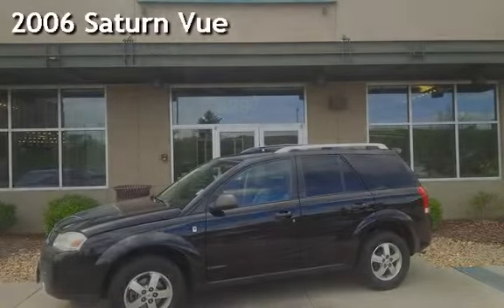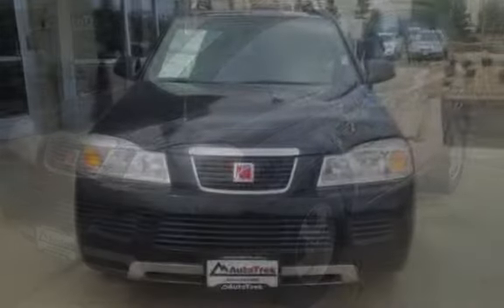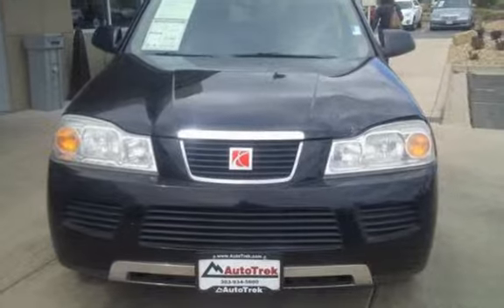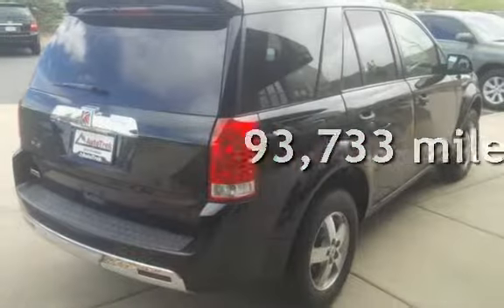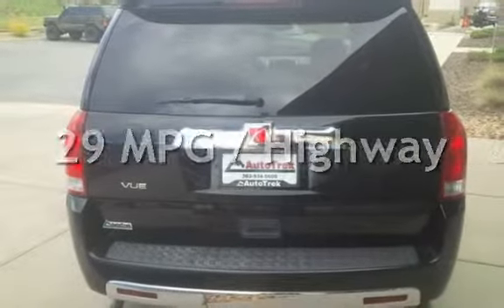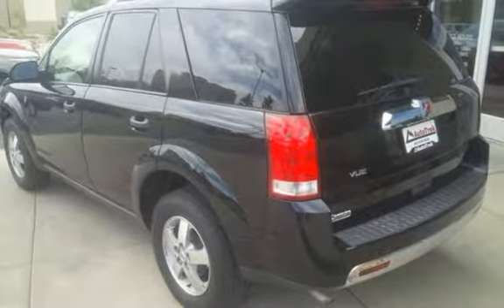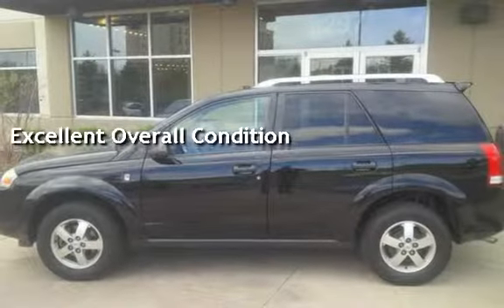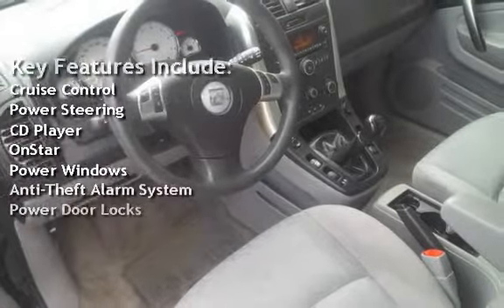2006 Saturn Vue for sale in Littleton, CO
2006 Saturn Vue, 5 speed, air conditioning, power windows, power locks, alloys, power sunroof, tilt wheel, cruise control, luggage rack, steering wheel audio controls, aux audio port, and it's a Colorado SUV with a clean history report!!